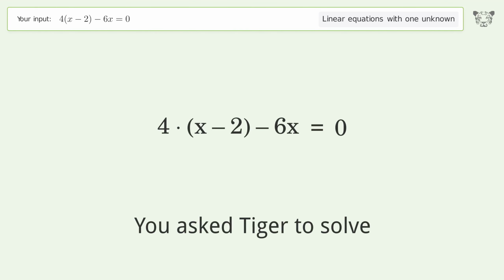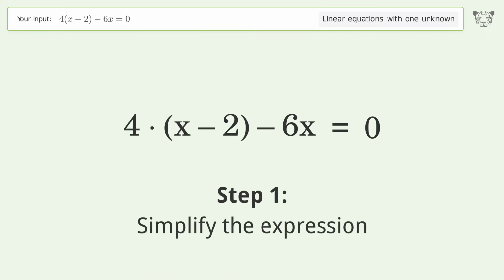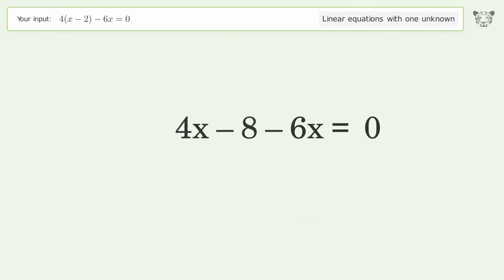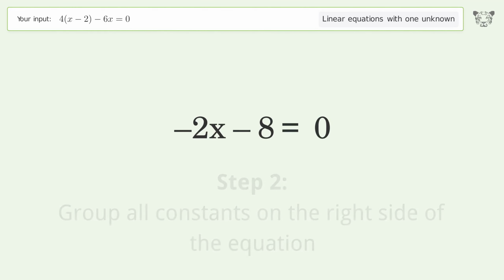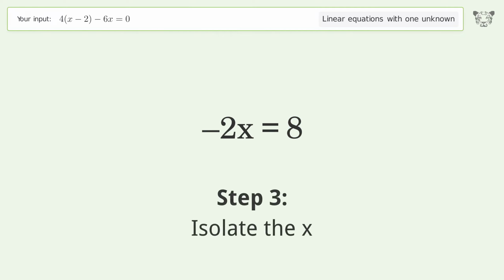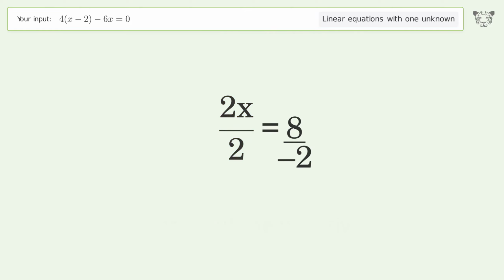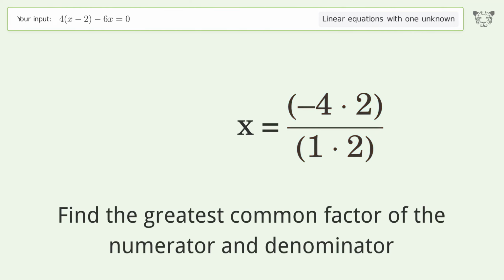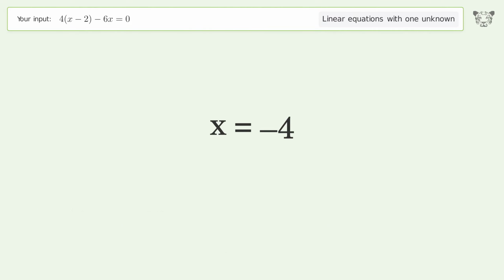Linear equation with one unknown: Solve 4(x-2)-6x=0 step-by-step solution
for a step-by-step and more tips and tricks for dealing with linear equations with one unknown.